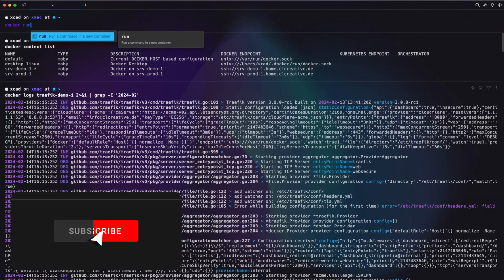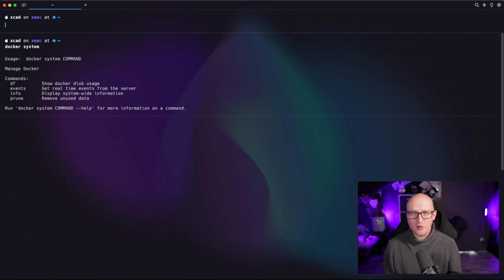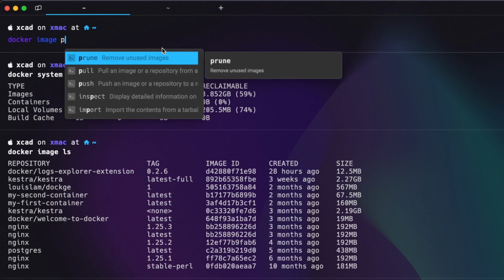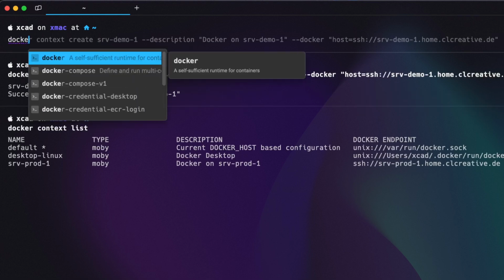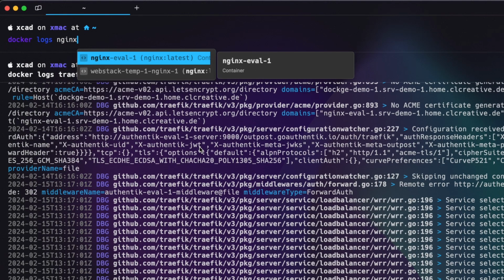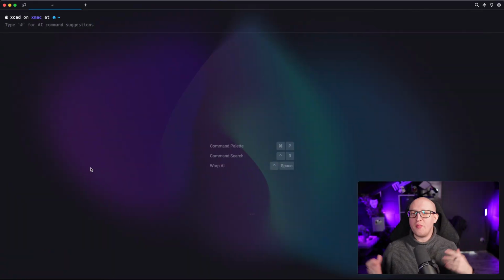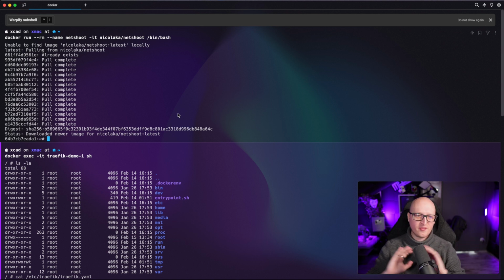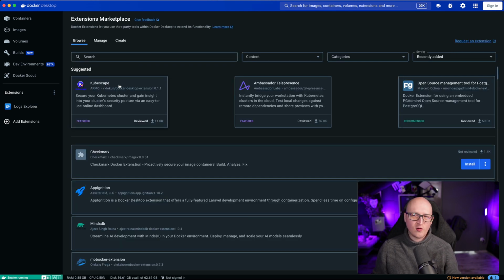Secret Docker Commands you don't know!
I’ll show you some of the most useful and advanced Docker commands that are not commonly found in documentation. These commands will help troubleshoot issues, manage workloads across multiple machines, and deal with files and backups.

Timestamps:

00:00 Introduction
02:23 Manage Docker Resources
05:11 Remote Docker Servers
07:05 Copy Files
08:03 Troubleshoot Logs
10:36 Troubleshoot Network